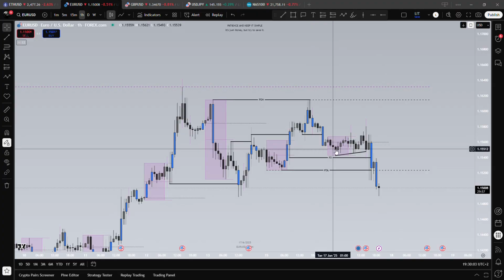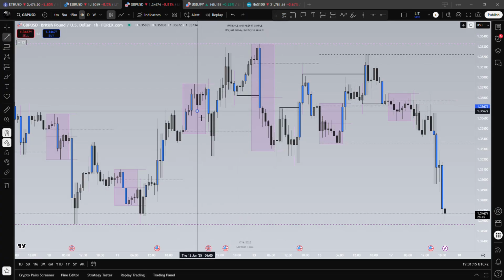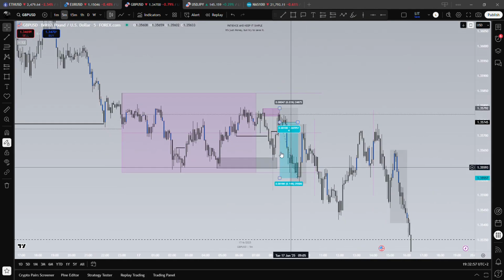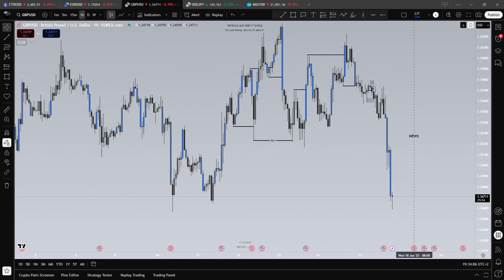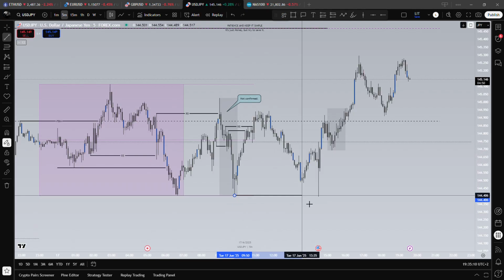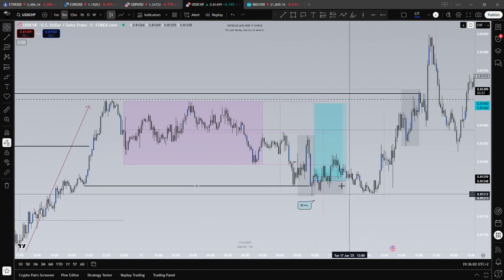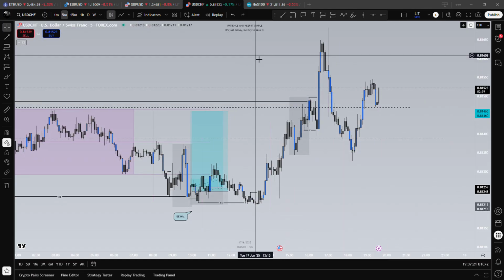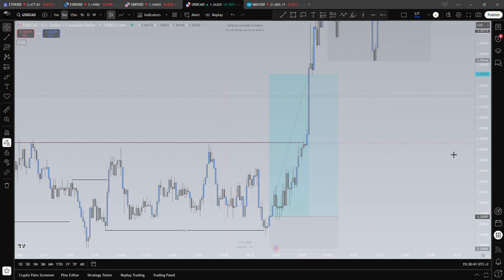[We Never Quit] | My Trading Journey – Day 62